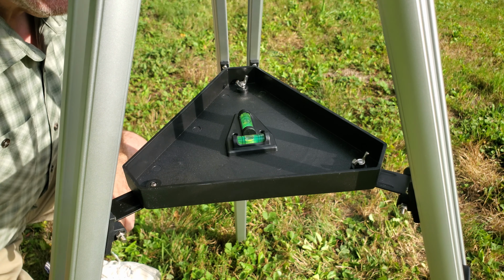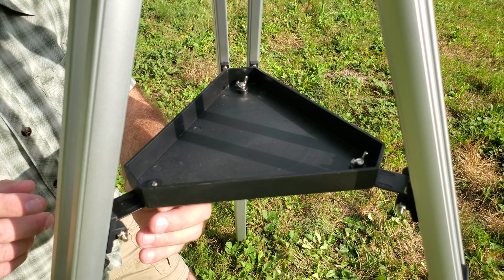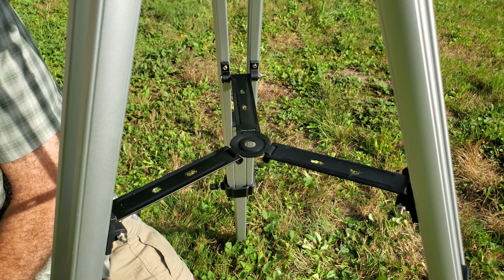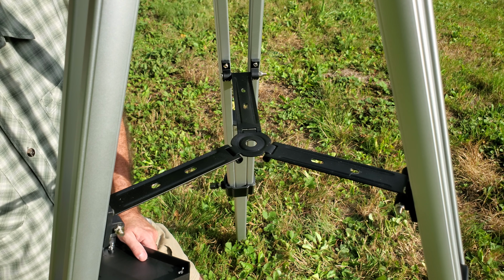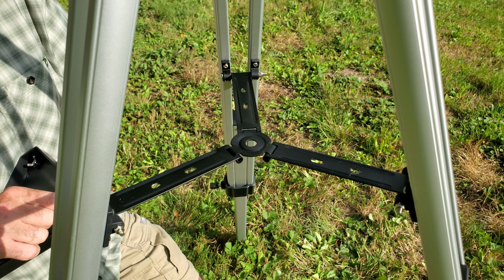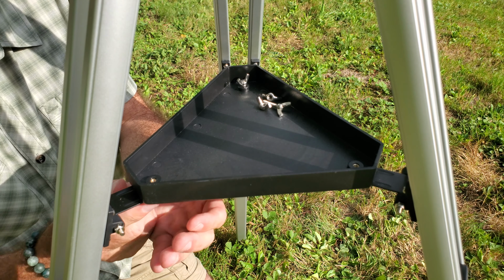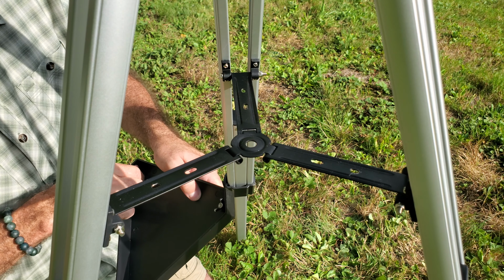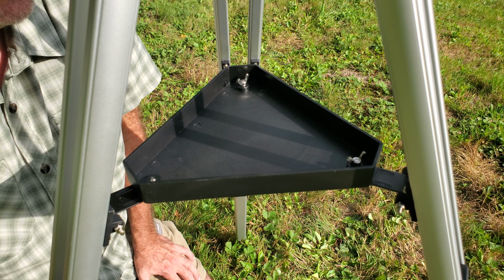Accessory Tray Modification | Orion StarBlast 4.5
Out of the box, the accessory tray is difficult to quickly attach/detach. I just added wingnuts to make it a little easier. Silly trick worked!

The wingnut size you are looking for is M4-0.7. This will often be followed by a size in mm (such as the slightly-longer-than-I-needed 20mm).